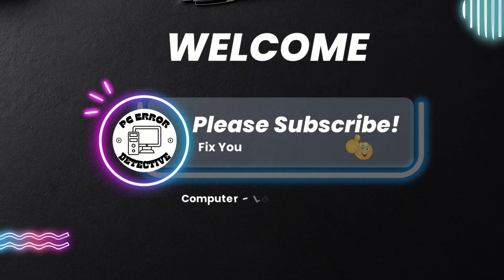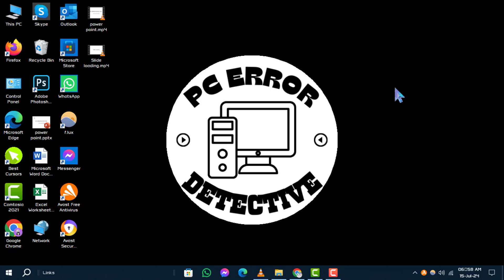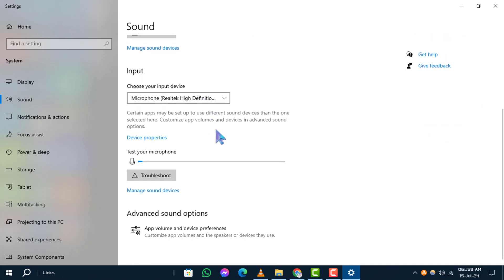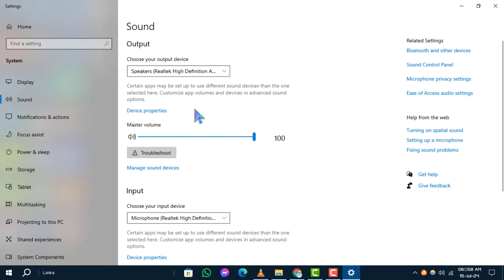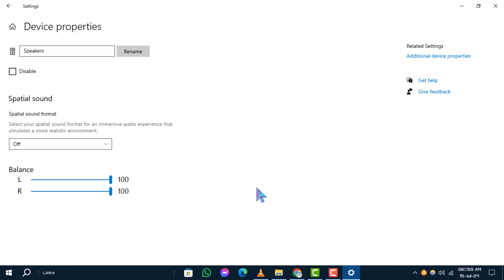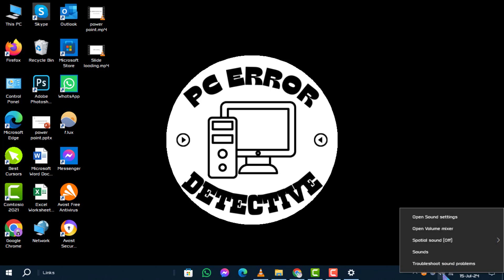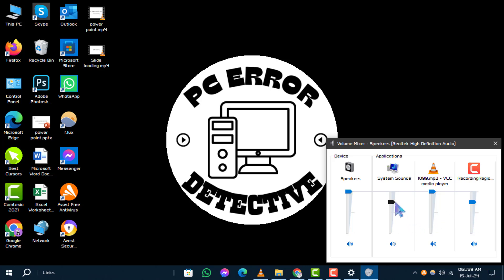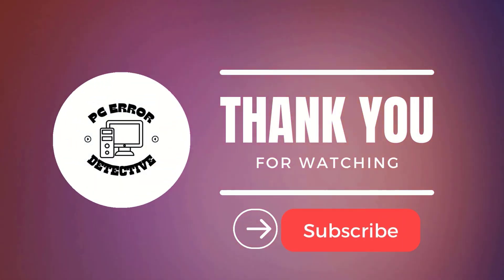How to Increase Volume in Windows 10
Are you struggling with low volume on your Windows 10 computer? In this video, we'll guide you through simple steps to boost your system's sound levels. Learn how to adjust your settings for a better audio experience. Perfect for anyone looking to enhance their computer's volume output without complicated procedures.

- How to boost sound in Windows 10
- Increase speaker volume on Windows 10
- Windows 10 volume enhancement tips
- Adjust volume settings in Windows 10
- Improve audio output in Windows 10